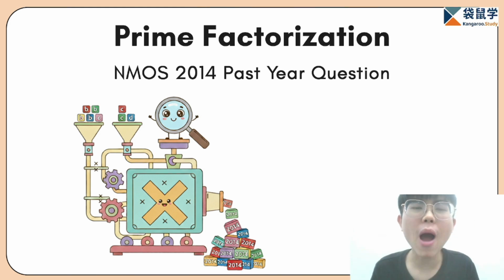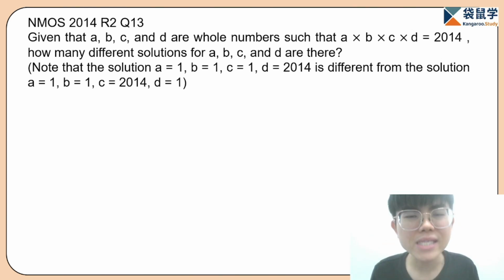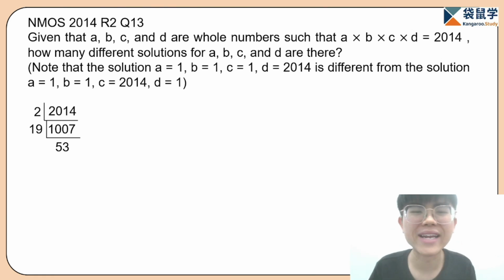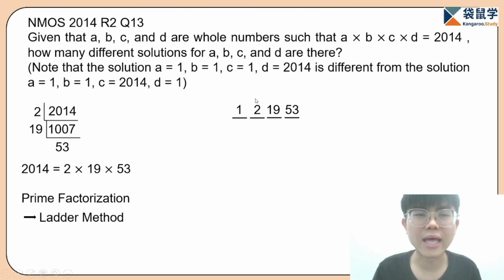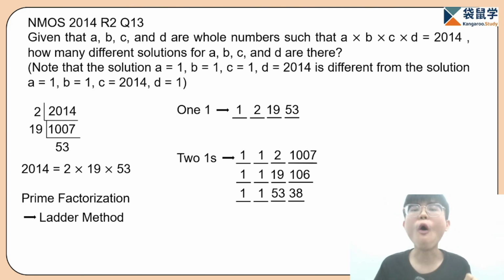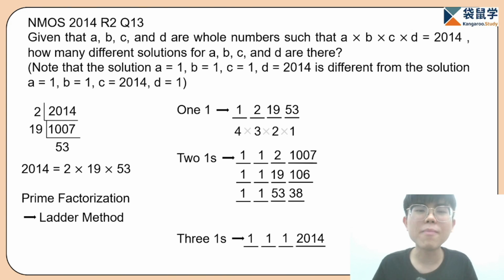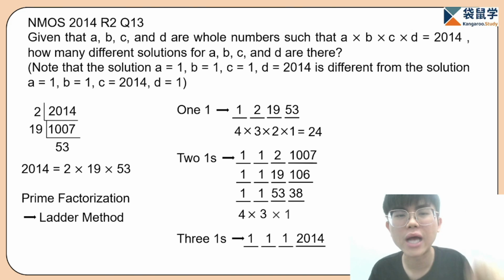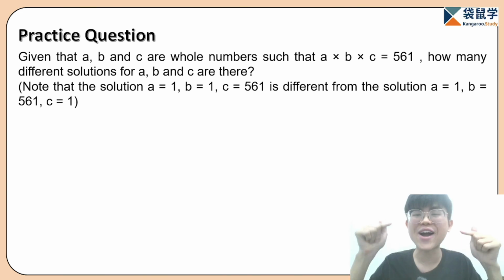NMOS 2014 R2 Q13 —— Prime Factorization